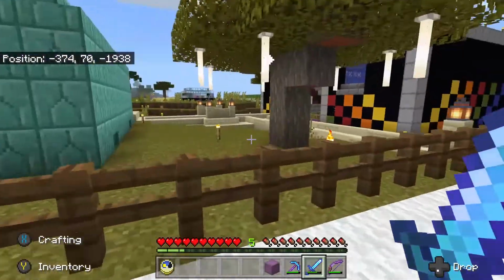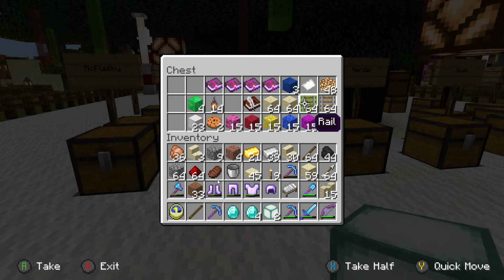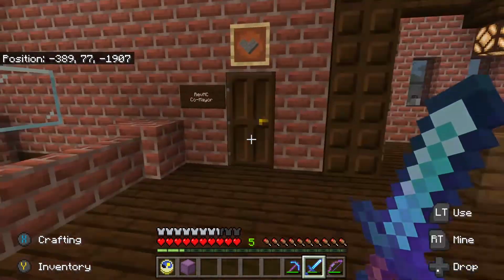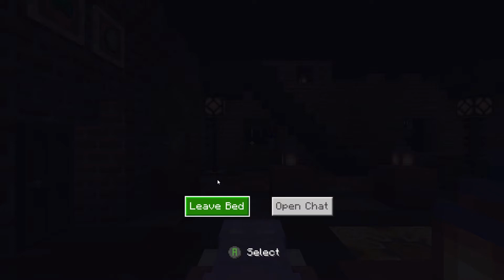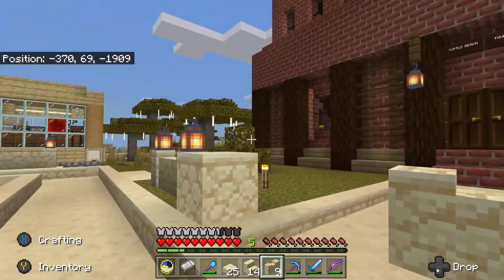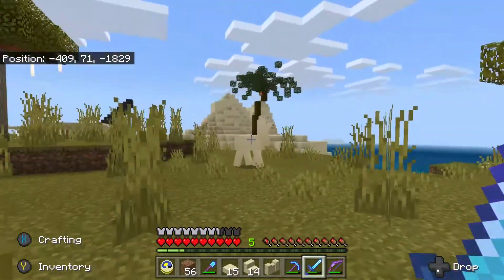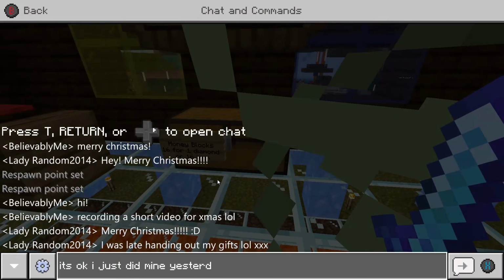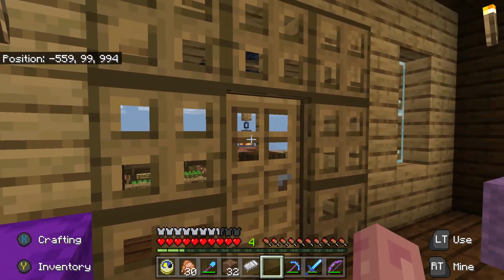EP.04 | Adults Play Bedrock | Minecraft | Merry Christmas!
AdultsCraft Bedrock server Merry Christmas episode with a side of town renovation.

Origin ID/Gallery - Melaninsims2000

and
Stock Media provided by AShamaluev / Pond5

Recording/Editing Software:
* XBOX Game DVR
* Adobe Photoshop
* Adobe Premiere Pro
* Abobe After Effects